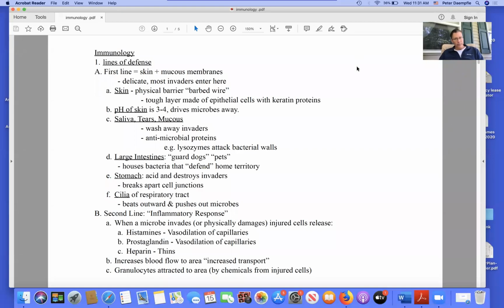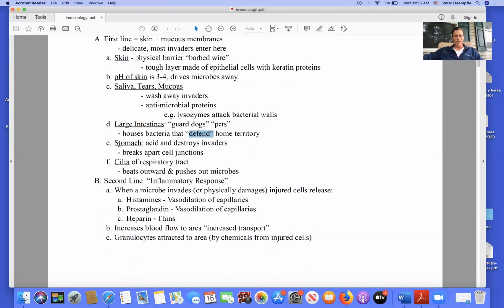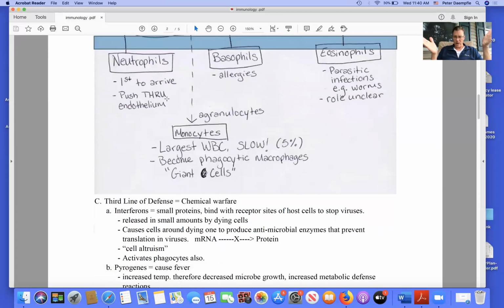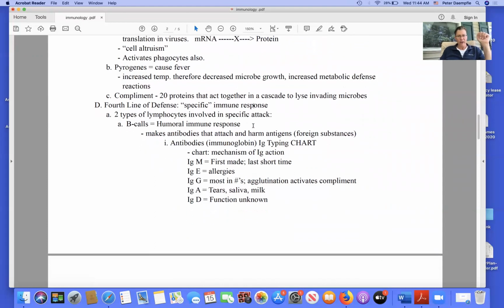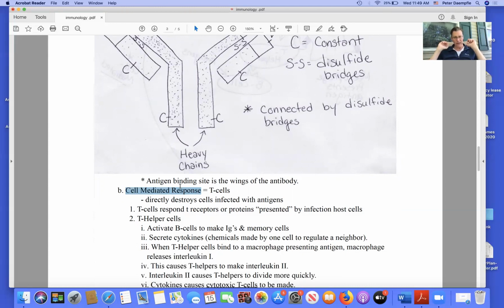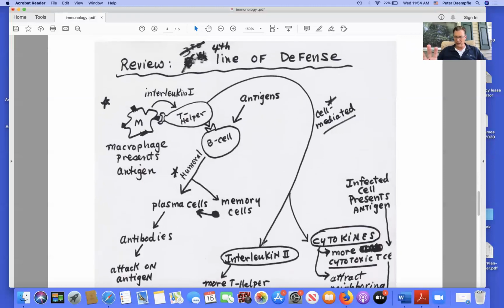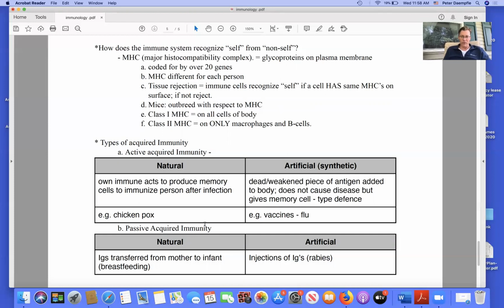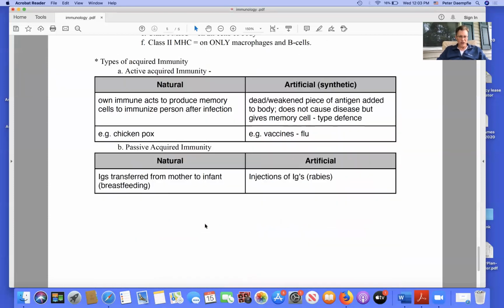Immunology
Immune responses, immunity and salient diseases